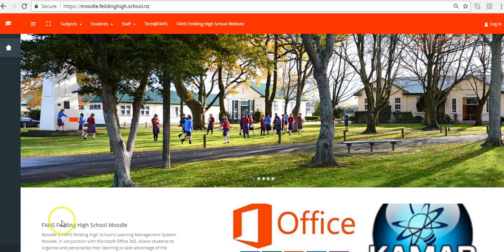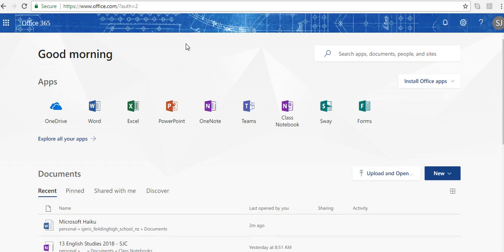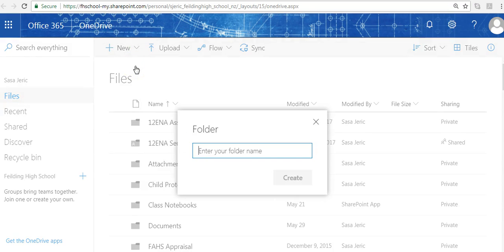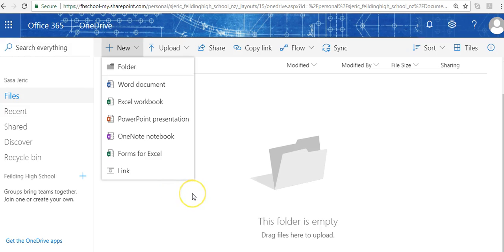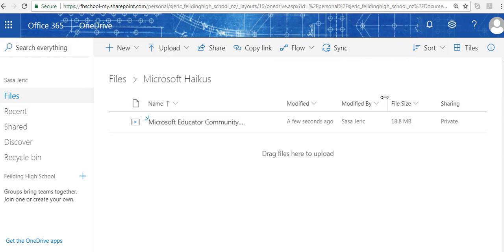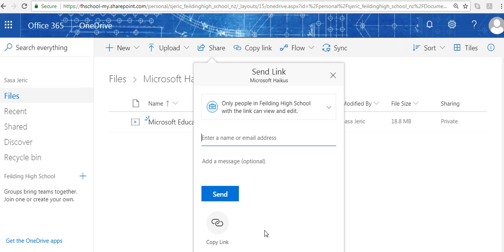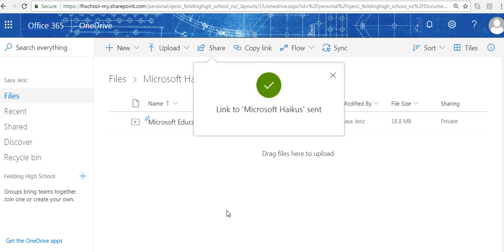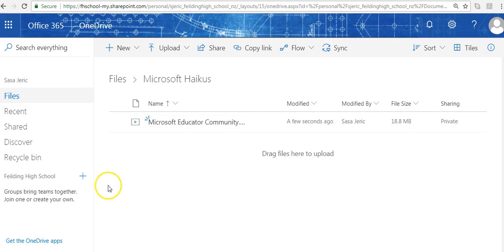Create and Share a Folder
A Microsoft Moment